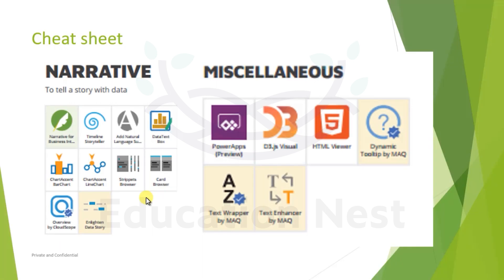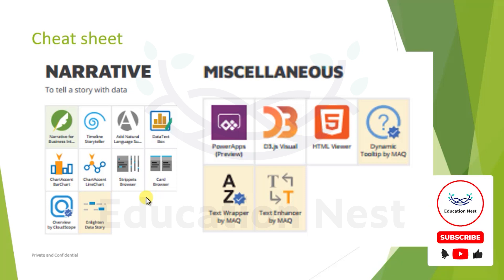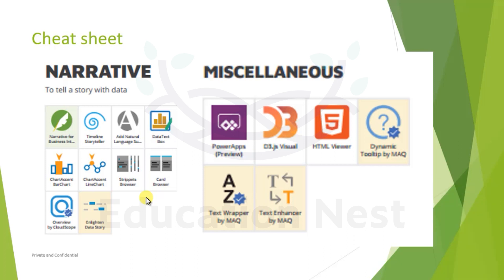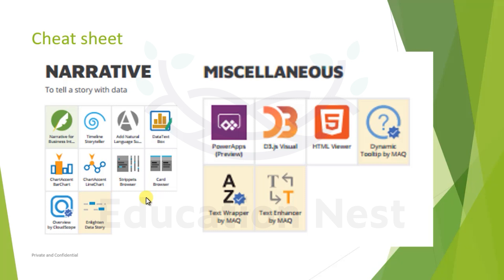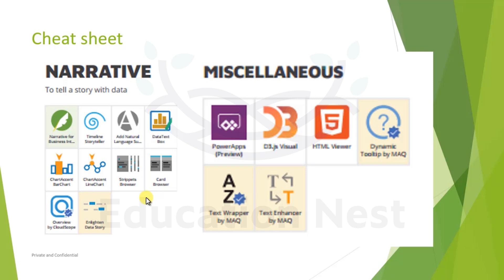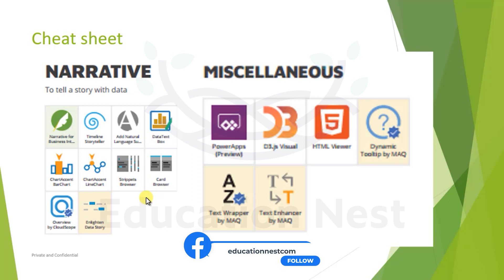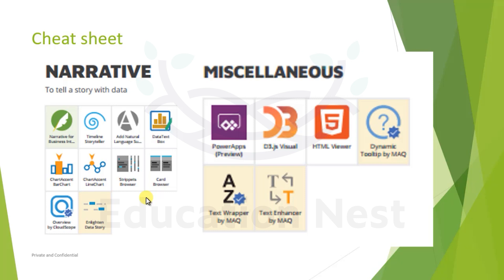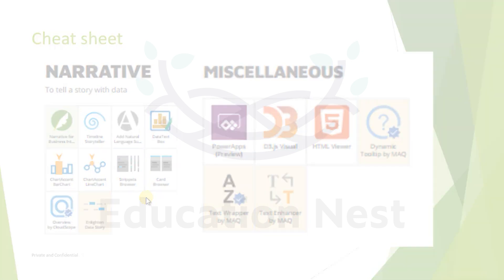Power BI Cheat Sheet Part 6: Advanced Tips and Tricks for Data Analysis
Welcome to our Power BI channel, where we explore the world of data analysis! In this video, we'll dive into the advanced tips and tricks provided in Power BI Cheat Sheet Part 6, designed to empower you with enhanced data analysis capabilities.

Power BI Cheat Sheet Part 6 is a comprehensive guide that offers a wealth of advanced techniques to elevate your data analysis workflow. In this video, we'll explore the lesser-known tips and tricks and hidden gems that will boost your productivity and help you derive actionable insights from your data.

Throughout this comprehensive guide, we'll walk you through the step-by-step process of utilizing these advanced tips and tricks effectively. You'll learn how to optimize data visualization, implement advanced calculations, apply time-saving techniques, and much more.

Join us as we unveil the full potential of Power BI Cheat Sheet Part 6 and showcase practical examples of how these advanced techniques can elevate your data analysis game. Our expert instructors will share best practices and demonstrate how to master the Cheat Sheet Part 6.

Don't miss out on this opportunity to become a data analysis expert with Power BI Cheat Sheet Part 6.

Let's unleash the full potential of Power BI and take our data analysis to the next level!